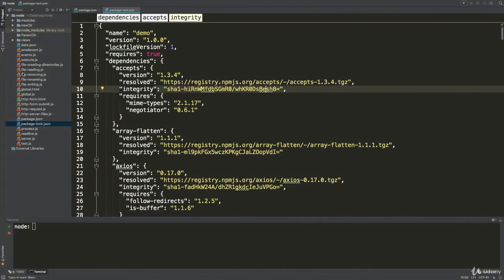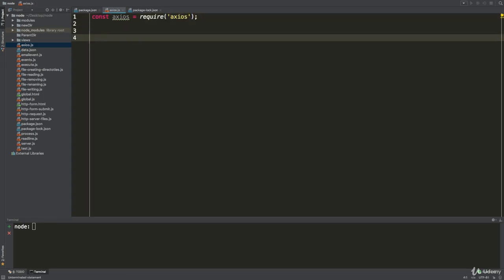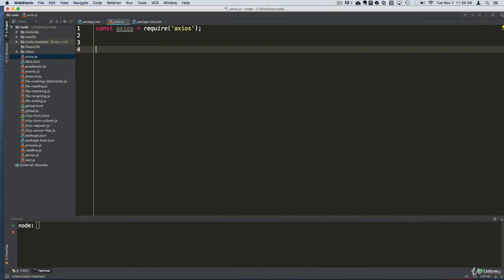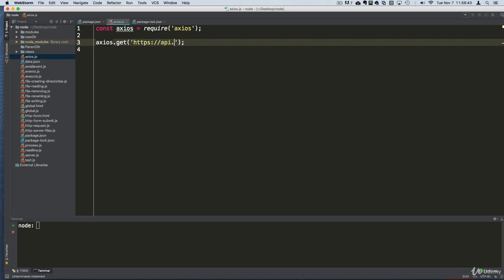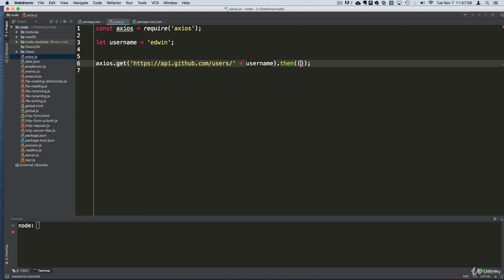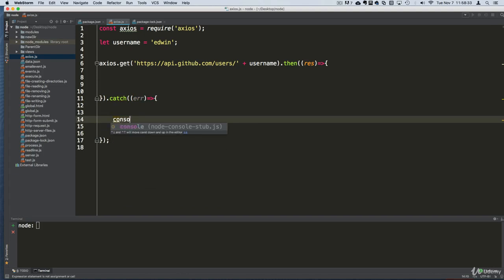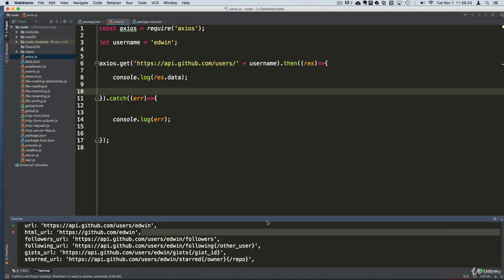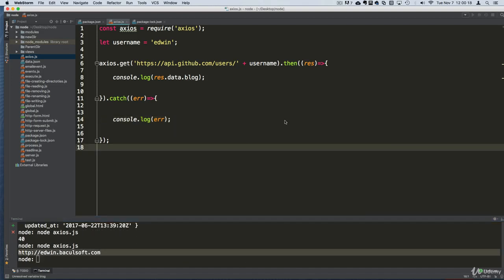AXIOS . Core Fundamentals - HTTP - NPM and More. . Node.js for Beginners.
AXIOS . Core Fundamentals - HTTP - NPM and More.

Node.js for Beginners - Become a NodeJs Developer.